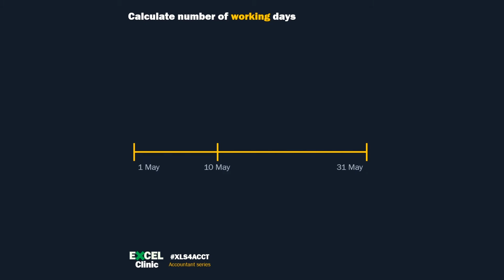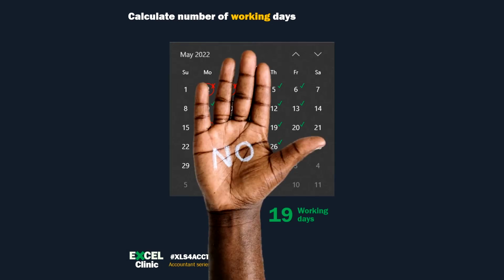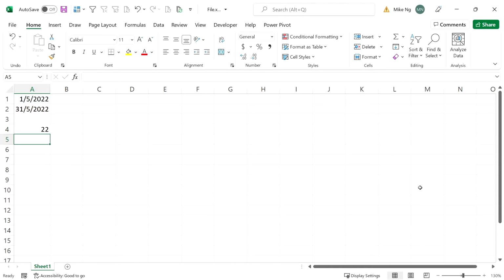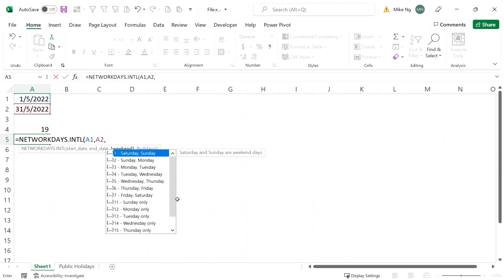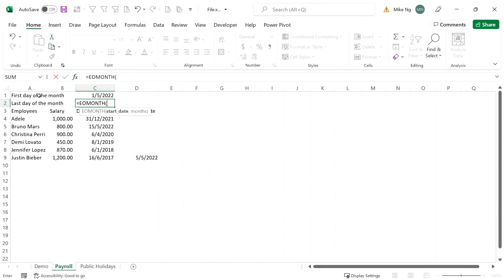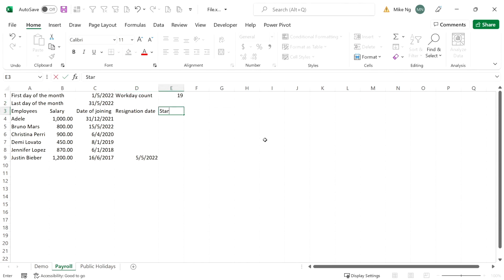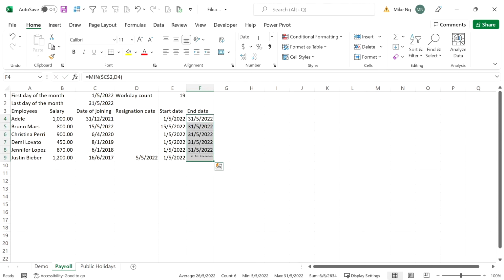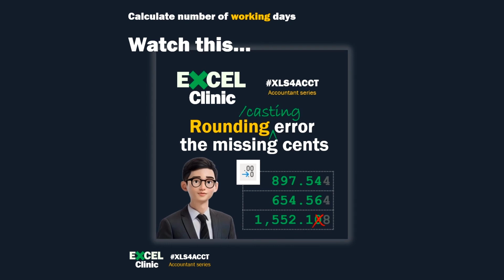Excel Clinic | Number of working days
Stop counting working days manually! Accountants need compute number of working days when we compute prorated pay for incomplete month or some other contract consideration. Excel can do that for us. Follow me no OT!